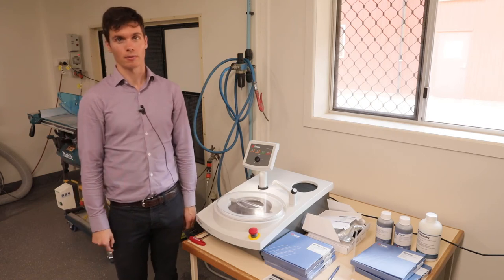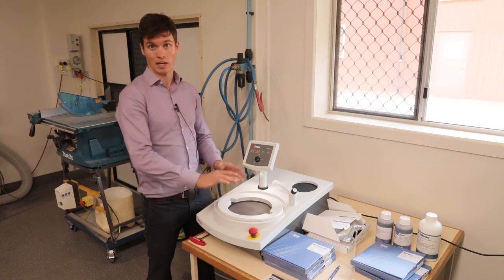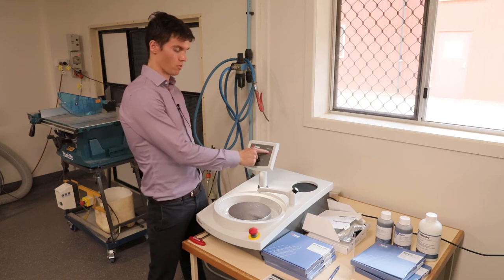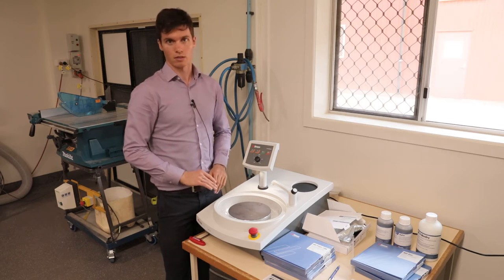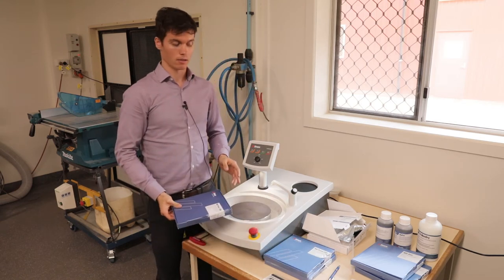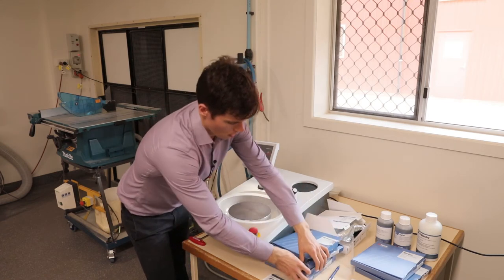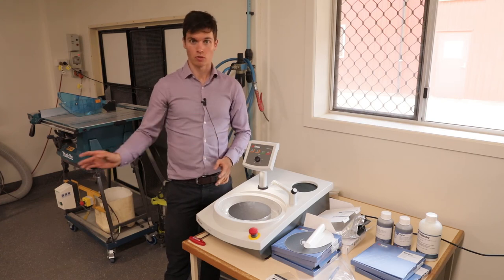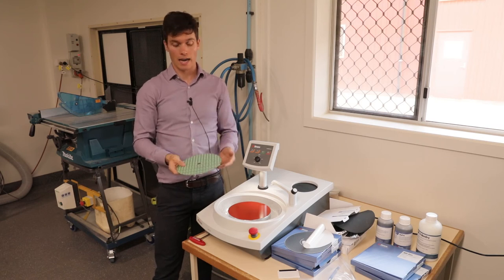Specimen Polishing: Struers LaboPol-20 Installation and Training